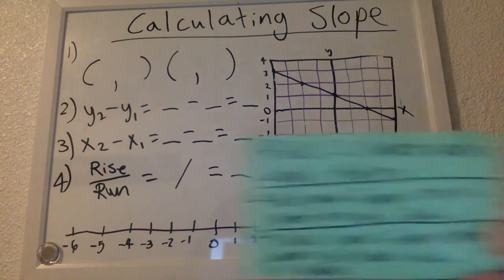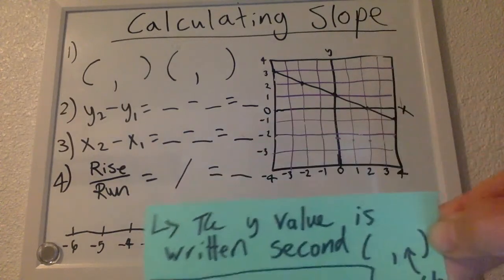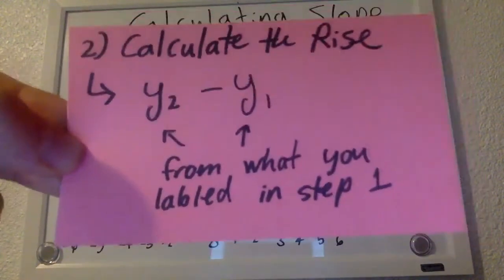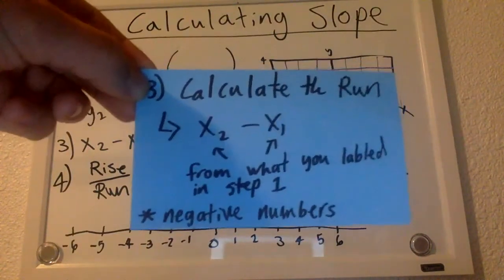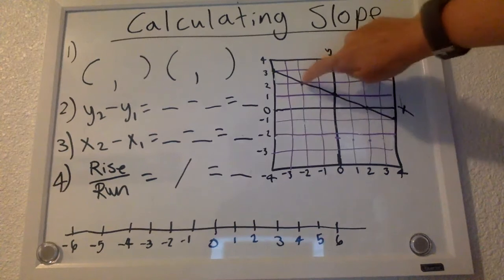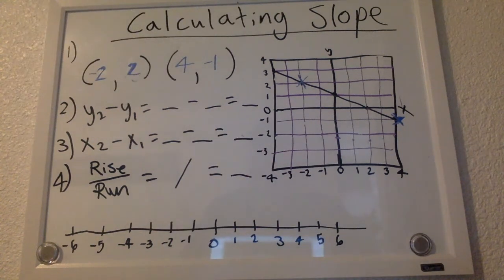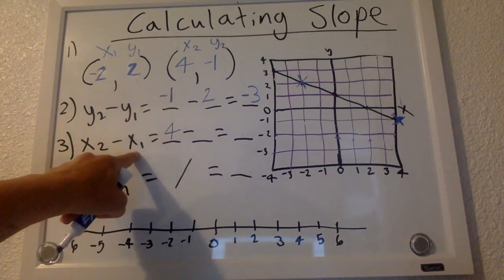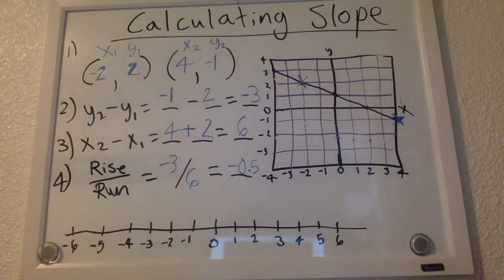Calculating the slope of a line